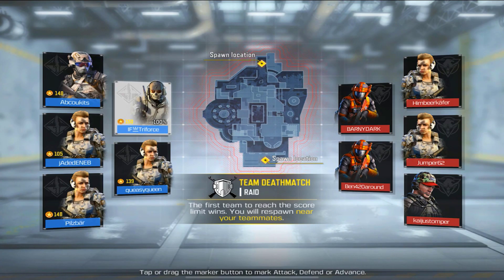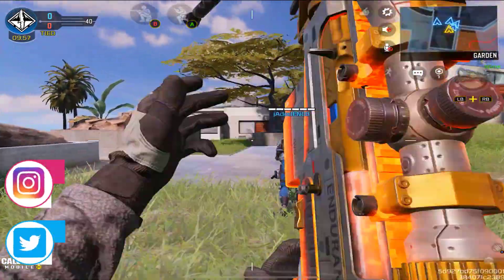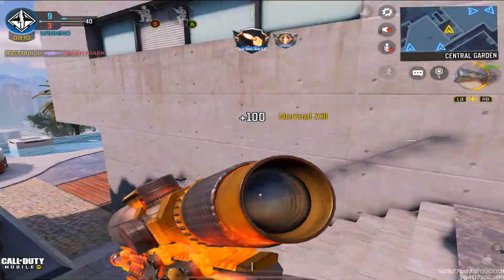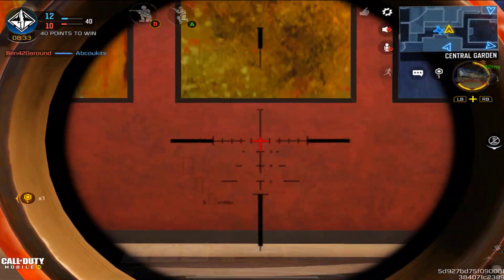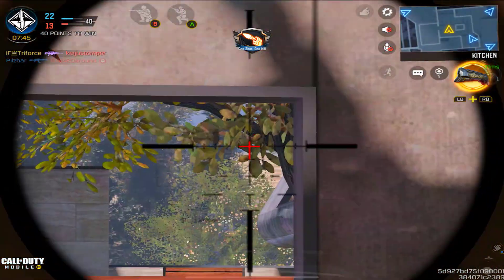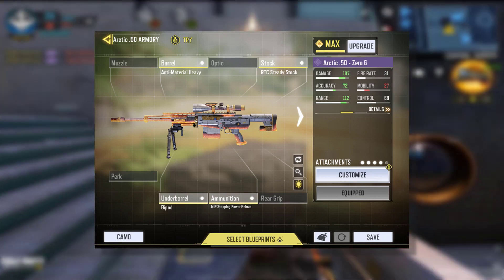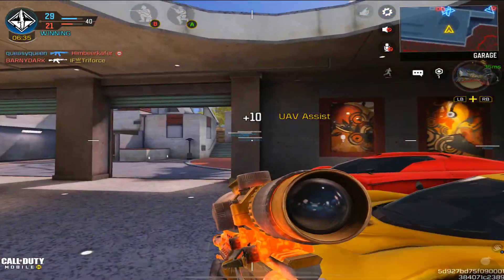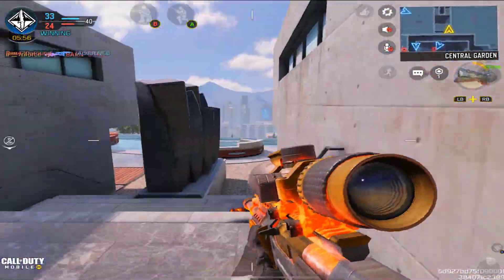ARCTIC .50 ZERO G!!! COD Mobile (THE VOID REDUX DRAW)